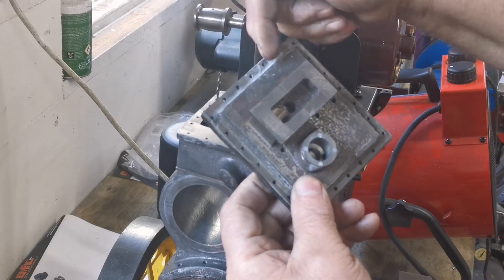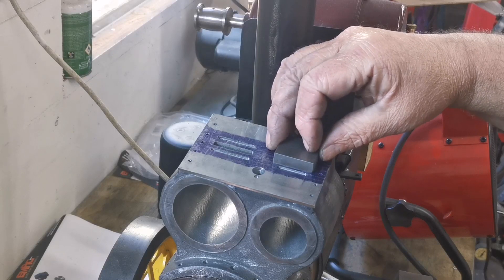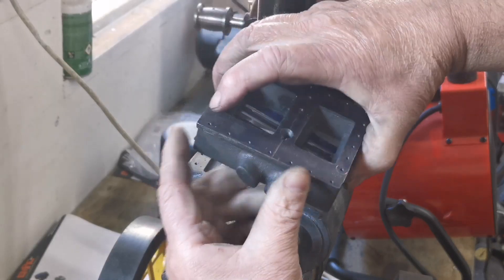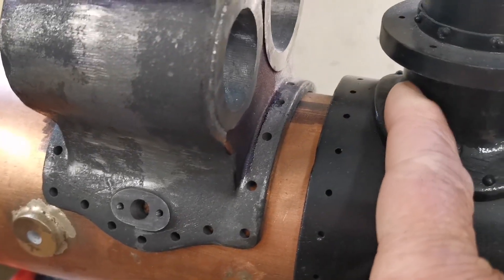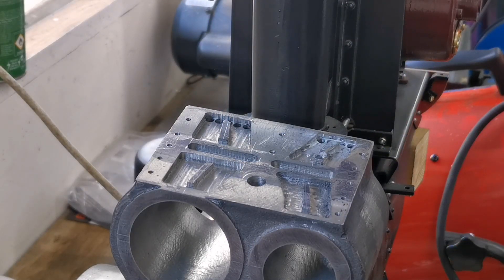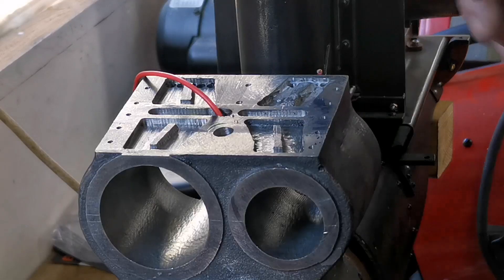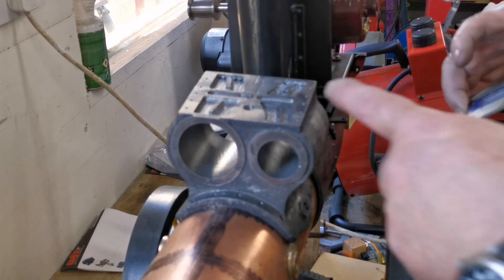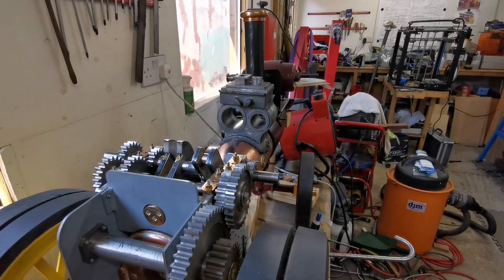2" Fowler Showman's Traction Engine drilling the steam exhaust holes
After studying the drawings for a while, I have figured out how to drill the steam exhaust holes